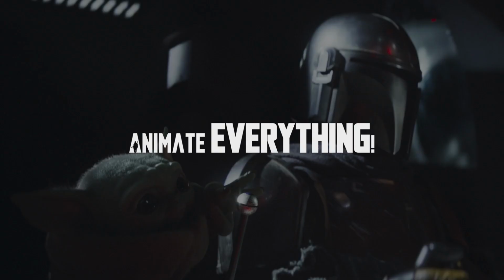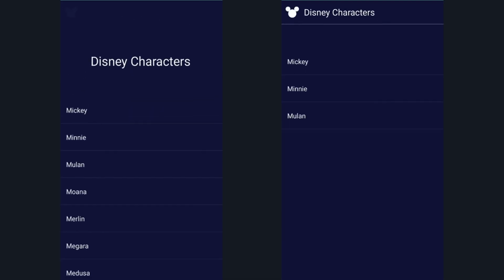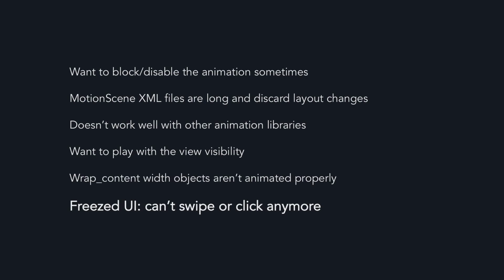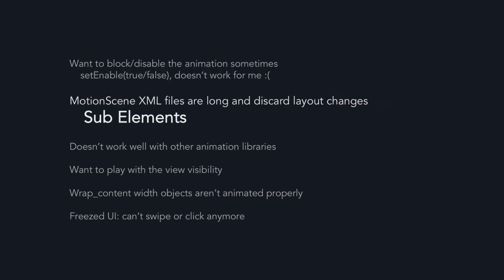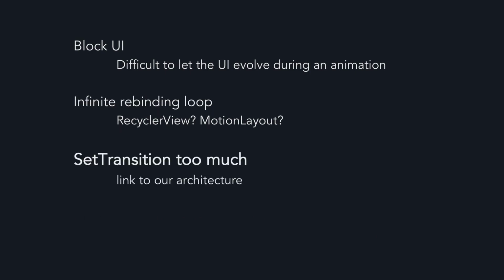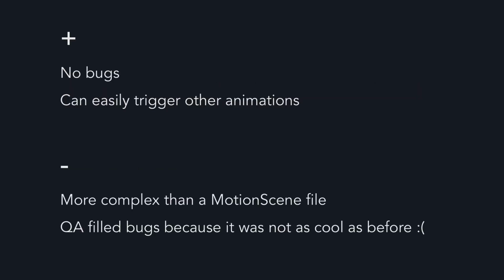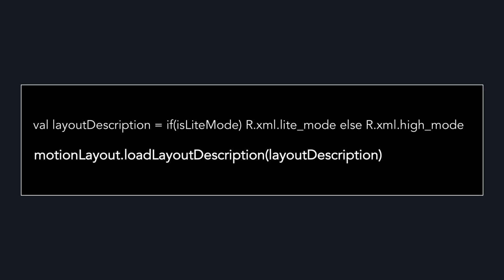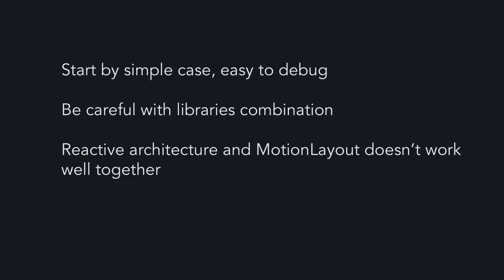Animation journey: MotionLayout chapter. by Sandra Dupré, Disney Streaming services EN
This session was given at Paris Android Makers 2020 by Sandra Dupré, Disney Streaming services.

One of our goal as an Android developer is to provide a nice and smooth UI to our guest.
Released with ConstraintLayout 2.0, MotionLayout is the new animation toy for Android Developers. This new tool proves to be simple, practical and allows you to create fancy animation in a short amount of time. But in practice, is this beta library really stable?
In Disney+, we have been using this library on development for more than a year, on mobile, tablet and TV. Integration, improvements and bugs, I want to tell you more about our MotionLayout adventure in Disney+.